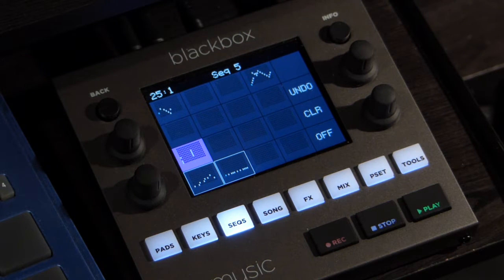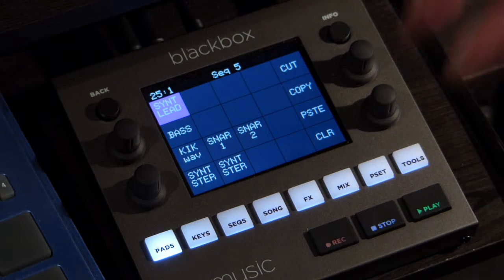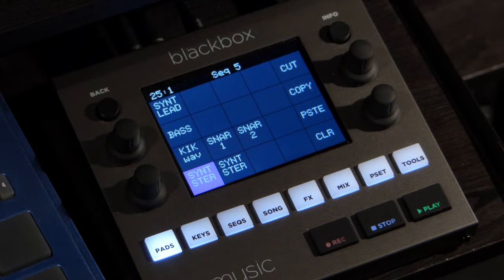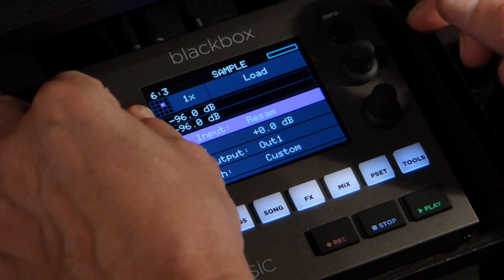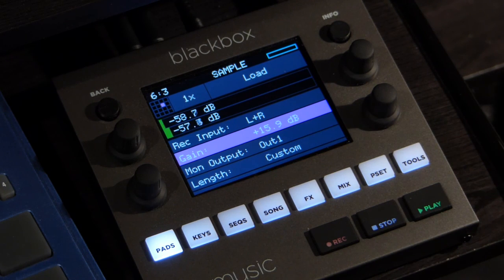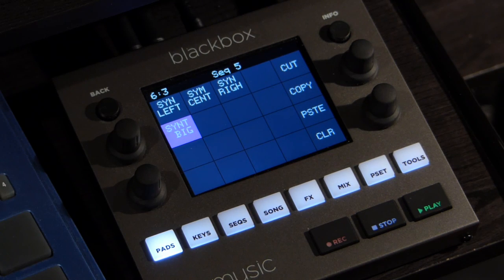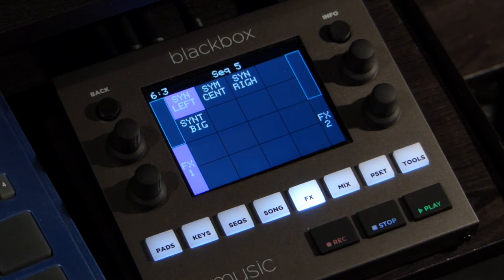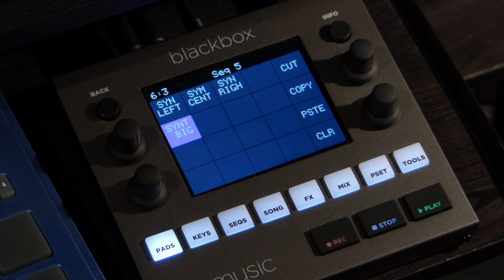1010music Black Box Tutorial#3. Making BIG sound with small sounding samples. Synth sampling.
Recording synth samples and sound designing them to monstrous huge synths that originally was monophonic and monaural. We take a simple monosynth sample and make it wide stereo and polyphonic and gigantic in sound, a sound wall you may say.